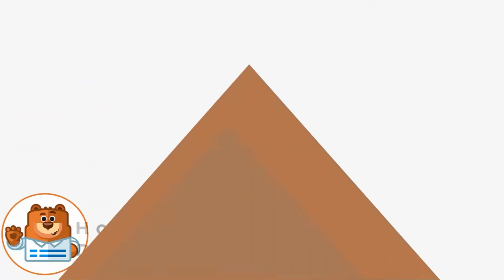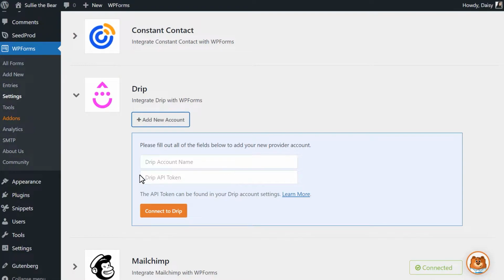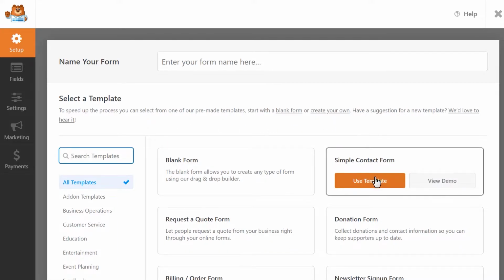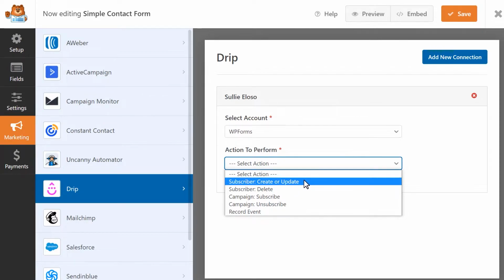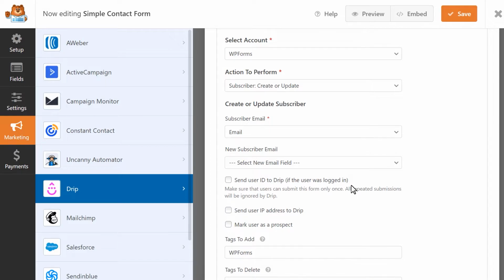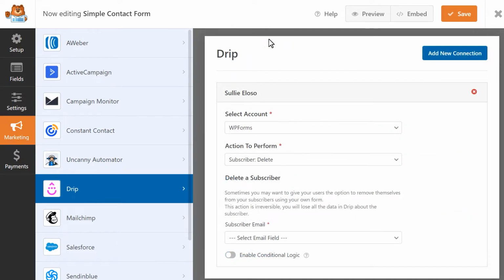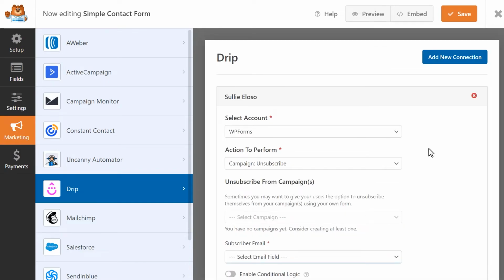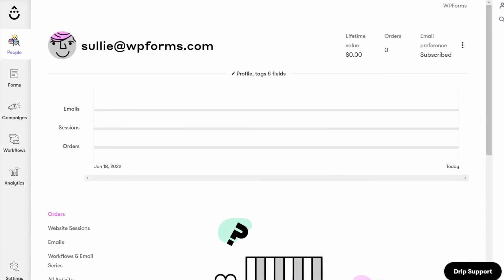How to Use the Drip Addon by WPForms (Easy WordPress Email Marketing!)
In today’s video, we’re going to learn all about and how to use the Drip addon by WPForms!

With the Drip addon, you can easily connect your site’s contact form to your Drip account and automatically add new subscribers each time they fill out and submit the form on your site.